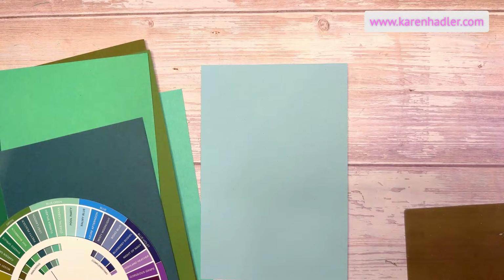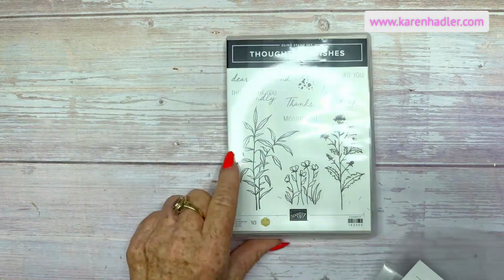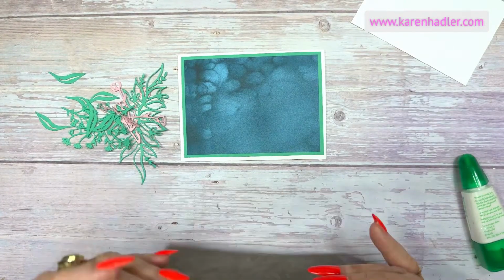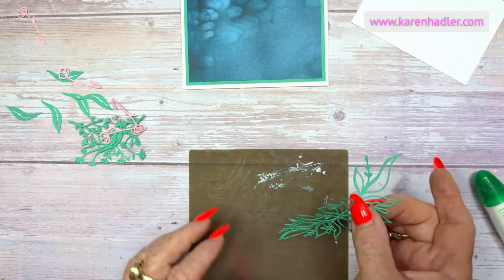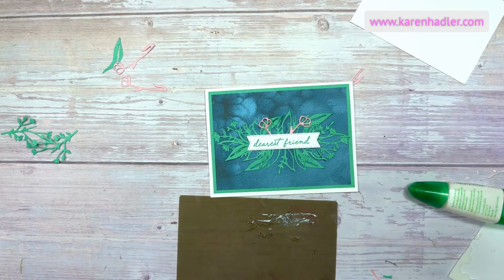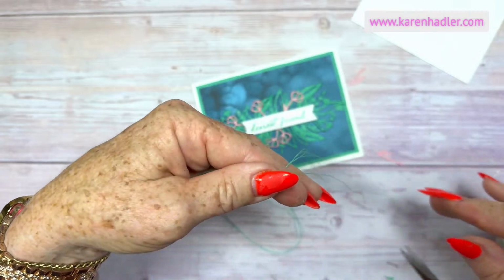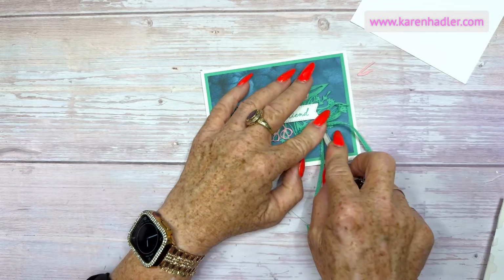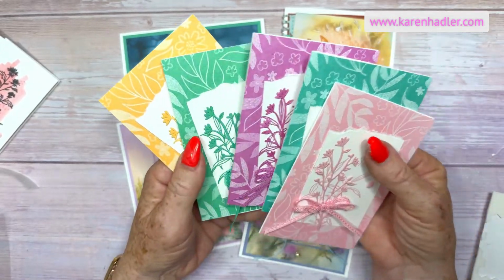Thoughtful Wishes with Shy Shamrock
Lets take a closer look at the new Shy Shamrock In colour. In this video I compare it with all our others stunning shades of green and create a project using Sht Shamorck and Thoughtful Wishes.